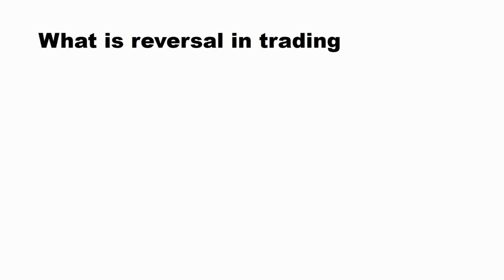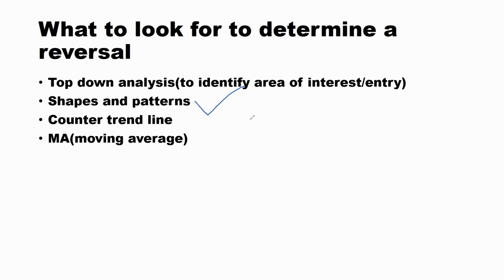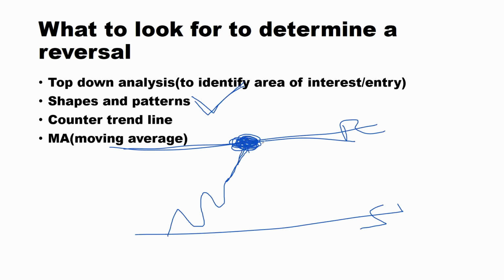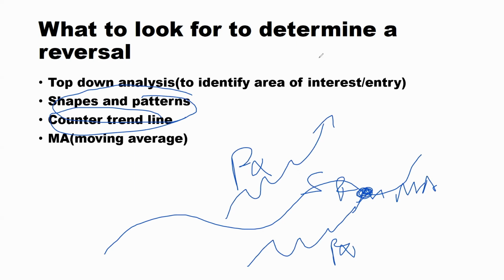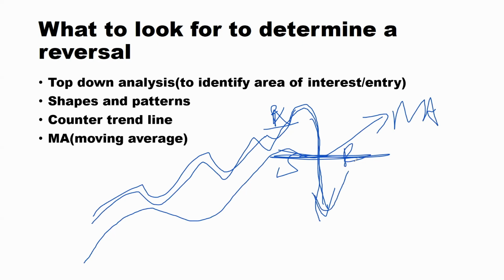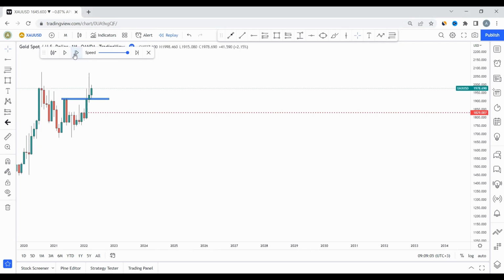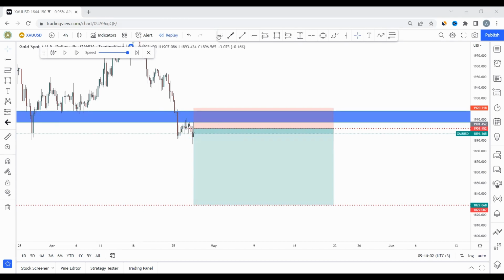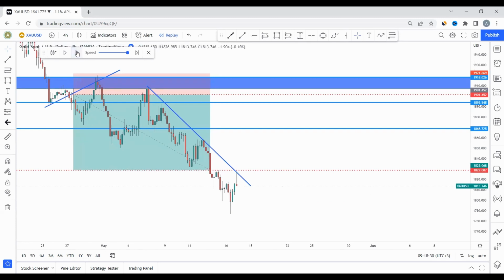Reversal Trading Strategy - How To Profit From reversals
In this video we discuss a consistent Reversal Trading Strategy that any trader can develop his/her rules around to immediately start profiting from the similar structures we discus in the video

The video focuses on what a reversal is
what to look for to determine a reversal
Timeframes to spot reversals and also we look at how u can approach the reversal scenario practically in the markets